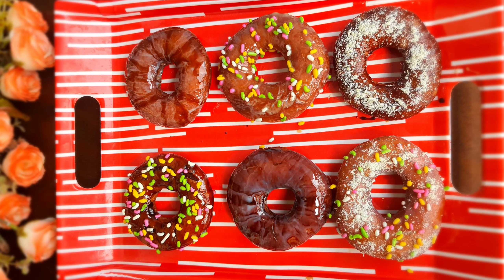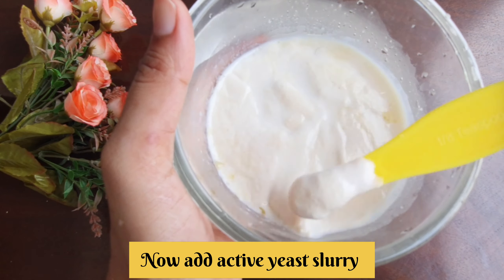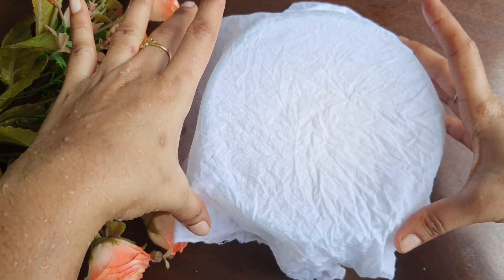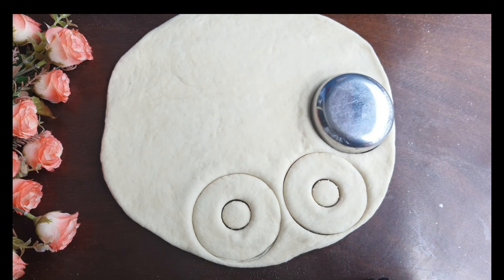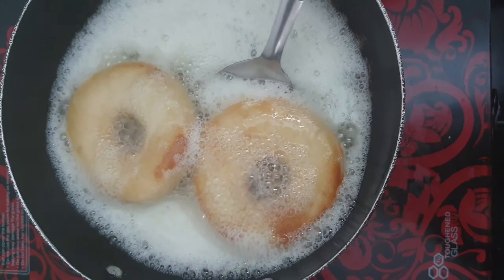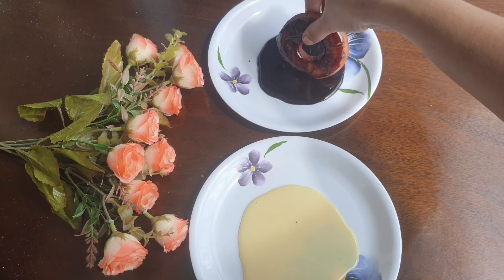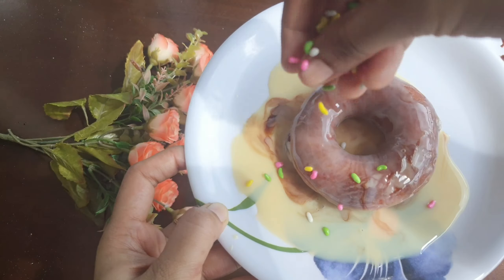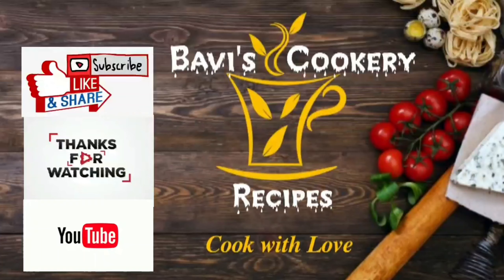Homemade Donut Recipe in Tamil| Dessert Recipe| kids Snacks| Doughnuts Recipe| Different Types donut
Hi..!
Welcome Back to Bavi's Cookery..!!
This video we will see how to Home-made Donut recipe in tamil.

Ingredients Required
2 cup maida
1/4 powdered sugar
2tblespoon butter
pinch of salt
warm milk -1/2cup
yeast - 1Tpsn
Sugar -tspn

COOK WELL..!! ENJOY WELL..!!
COOK! EAT! REPEAT!

Ur comments are Highly Recommended